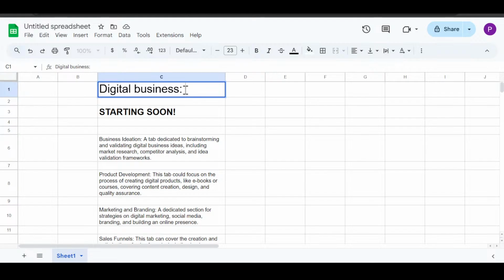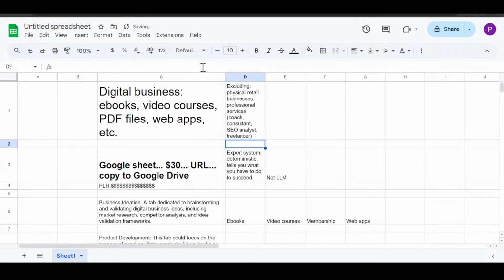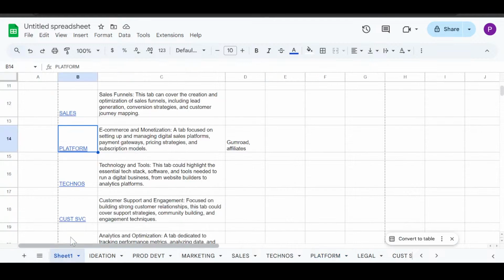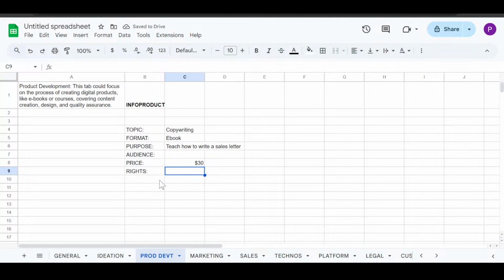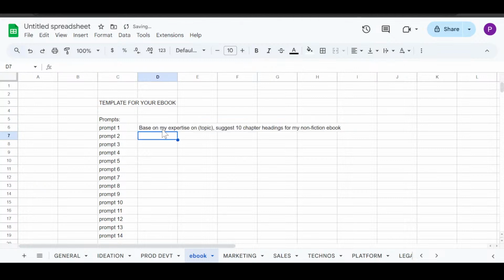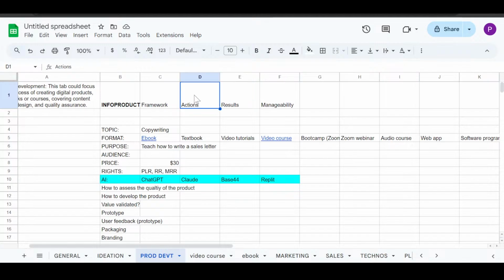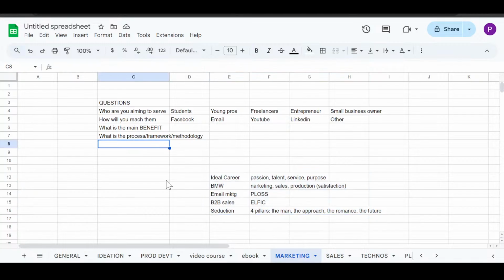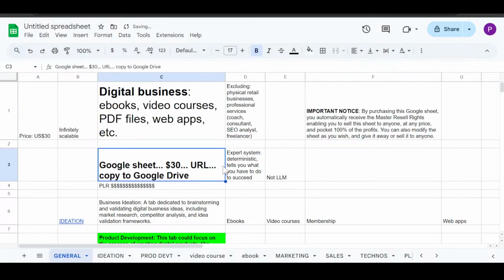Building the Artificial Business Intelligence for DIGITAL BUSINESSES